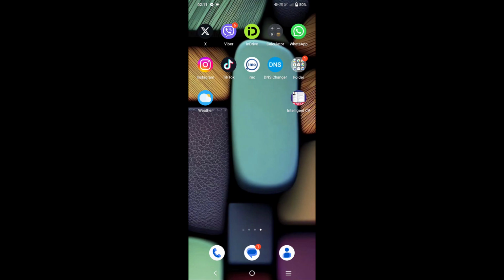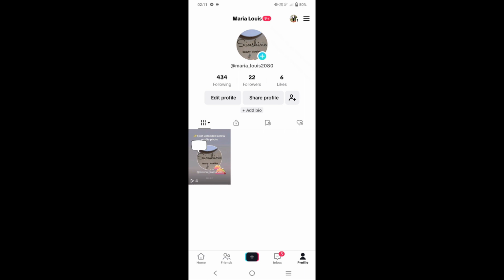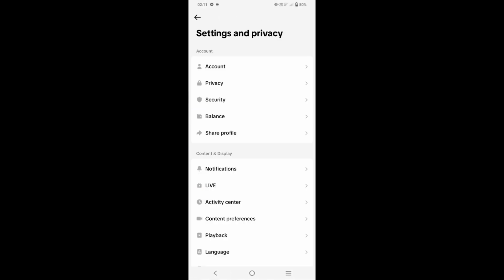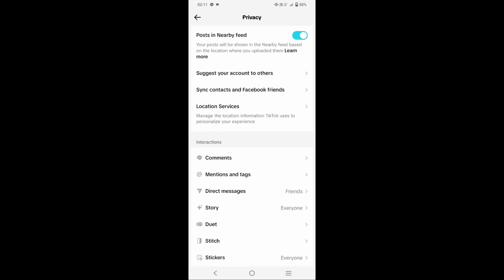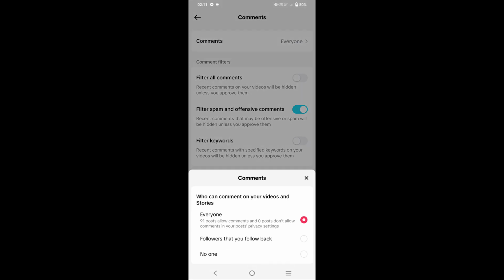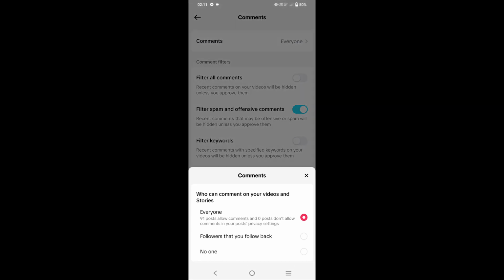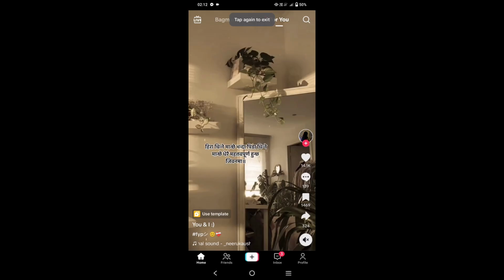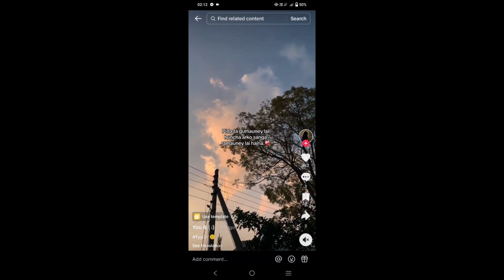How to Fix Can't Comment on TikTok Videos?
📱 Troubleshoot TikTok Comments: Learn How to Fix Can't Comment on TikTok Videos with TechStudios! 💬

📱 About This Video:
In this troubleshooting tutorial, TechStudios provides solutions to fix the issue of not being able to comment on TikTok videos, helping you overcome technical barriers and engage with content seamlessly. Whether you're experiencing comment restrictions, errors, or glitches, our clear instructions will help you resolve the issue quickly.